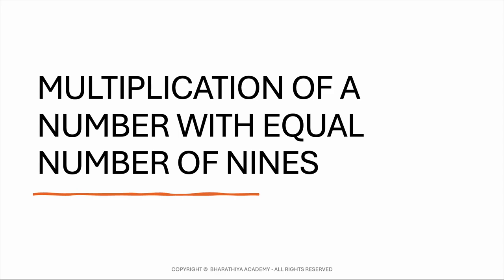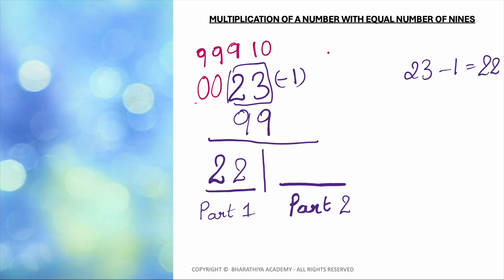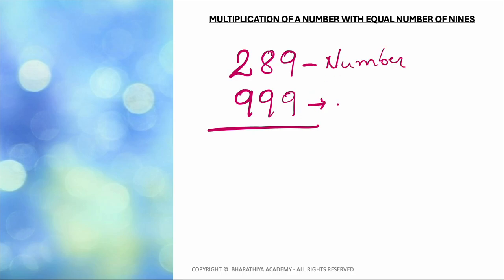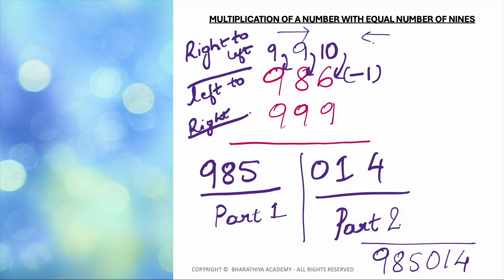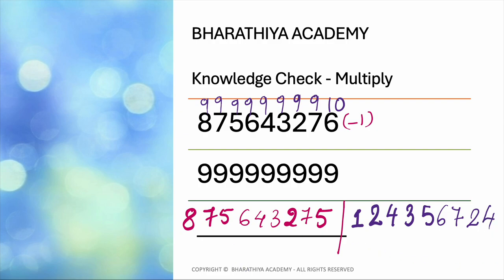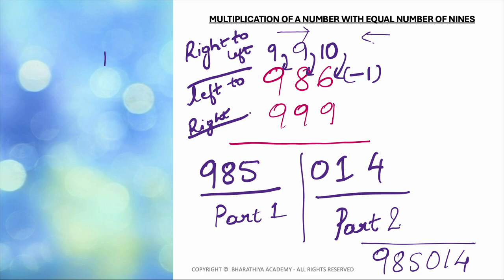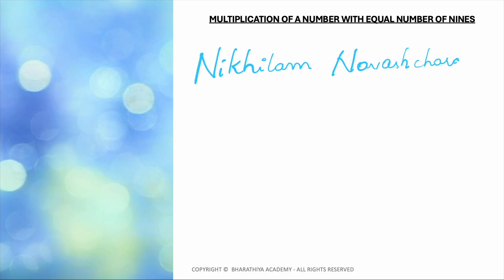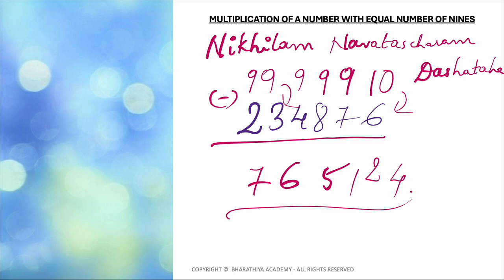Vedic Maths | Multiplication of Number with equal no of Nines